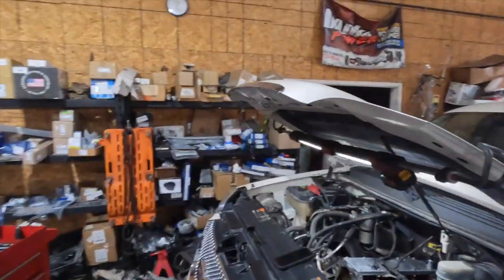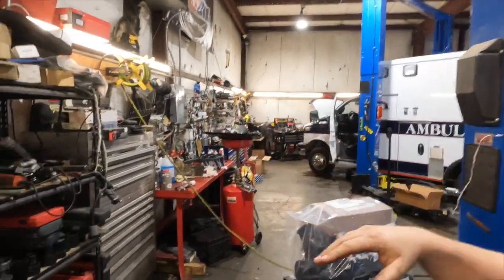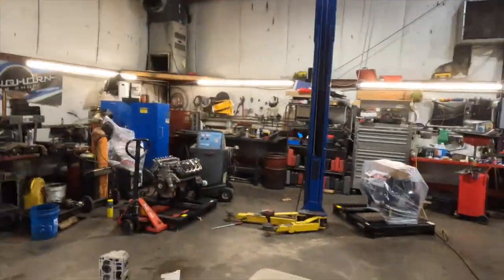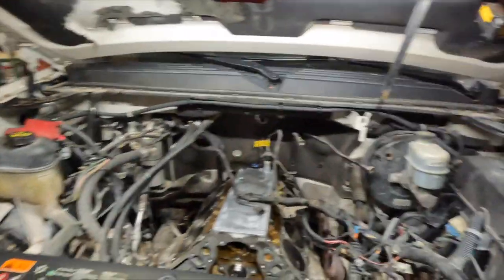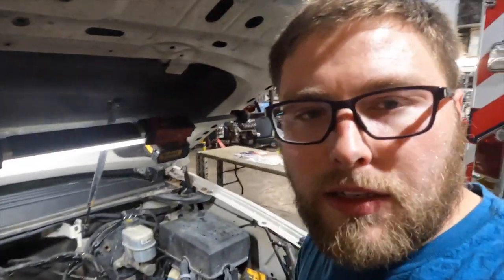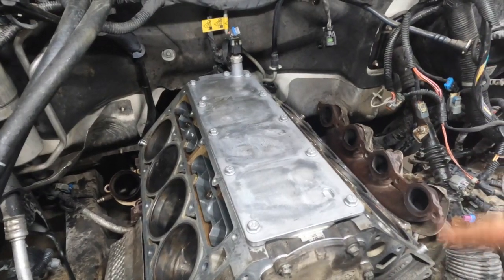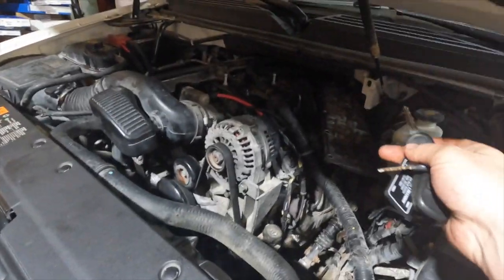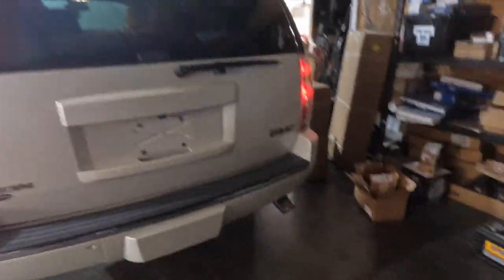6.2 Ls Head Install, Finally Going Over Northwest Fab Kit!!!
After a lot going on the last few weeks, I put together a video of revamping my wife's new daily driver! 2011 Yukon 6.2!
Also we dive into the parts that Northwest Fab sent for the dual case setup in the Toyota!